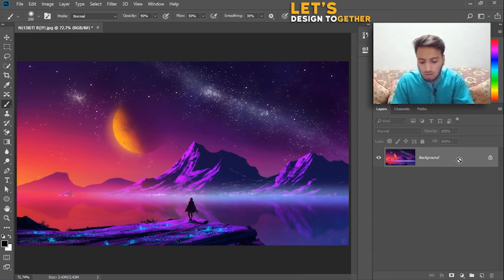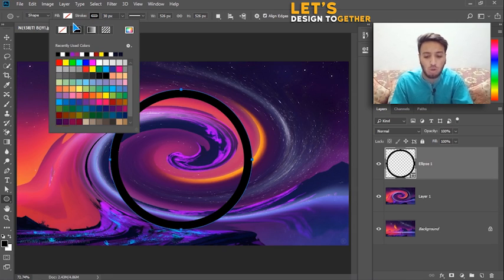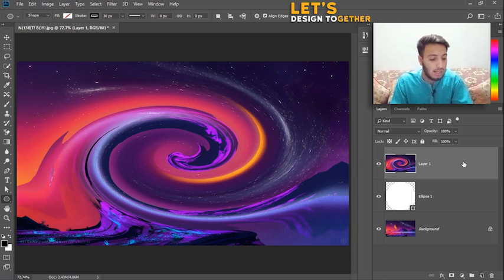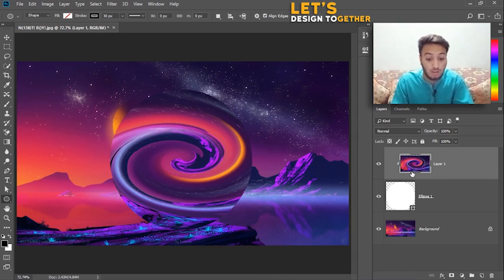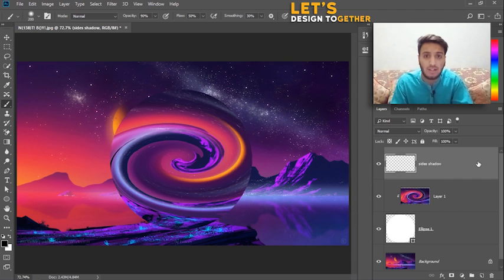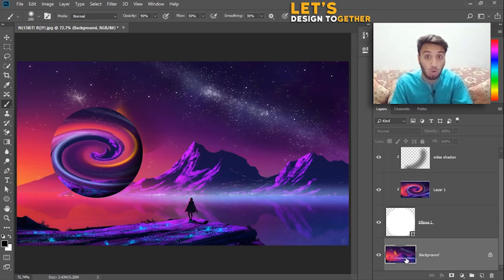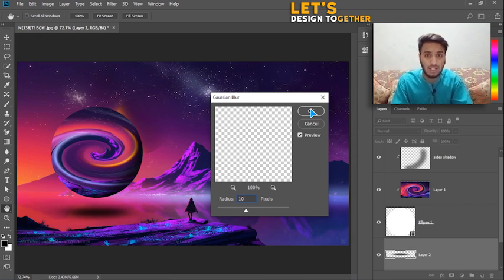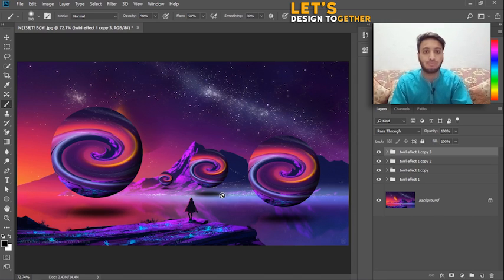Photoshop Tutorial | How to Create Twirl Effect In Photoshop Lets Design Together Uzair khan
Photoshop tutorial
twirl effect
Changing Background
change background in photoshop
Adobe Photoshop Cc 2022 tutorial
How to
Effects in photoshop

For More Videos Please Like and Subscribe to My Channel For More Updates If you have any Question Or Suggestions for the Next video you can ask In a Comment thanks!